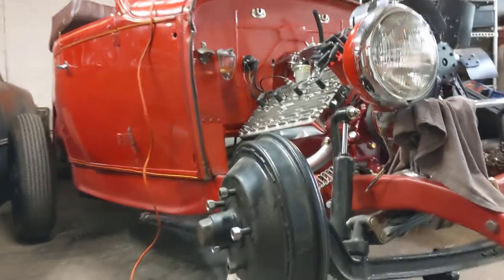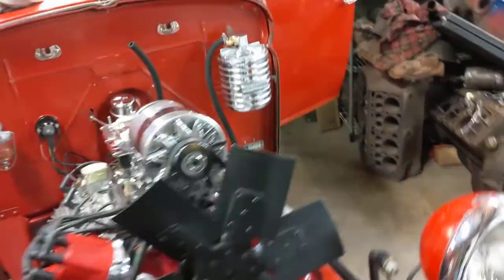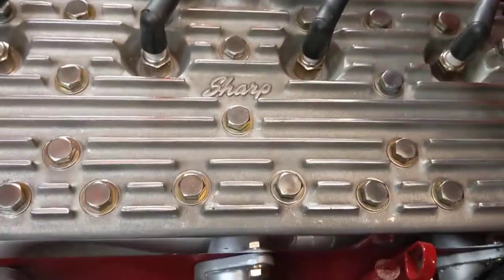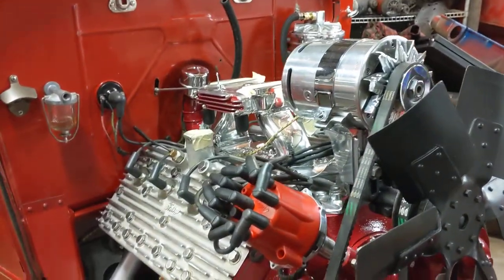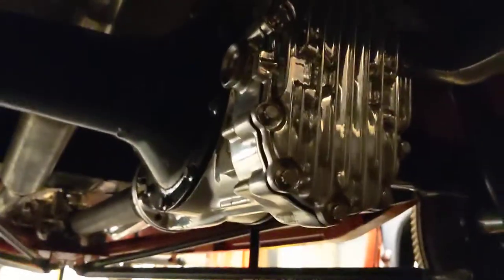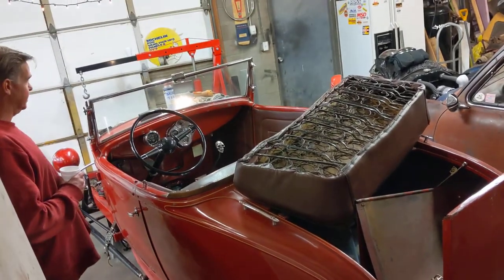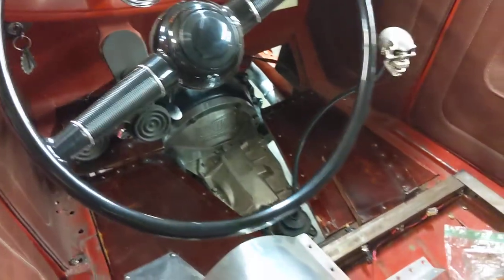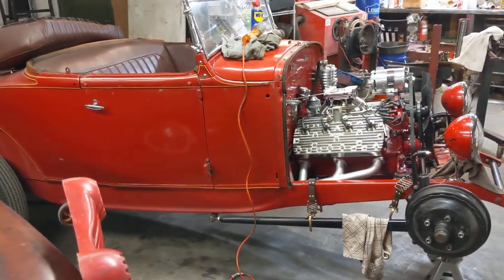1930 Model A Roadster - full race flathead build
1930 Ford Model A Roadster, factory '32 Ford frame. painted in '57, pinched & boxed. '50 8BA Flathead bored & stroked to 304CI. Isky 400 Junior cam (Ed Iskenderian is 100 years old now), 4¹/⁴ Scat crankshaft, Ross Forged Pistons, Scat H Beam Rods, Red's Hollow lifters. ready for action. 1.6 intake, 1.5 exhaust valves, Isky springs. T-5 trans, Winters quick change rear end.
--Go Cat Speed Shop, Denver , CO
--God Bless America
--Lets go Brandon